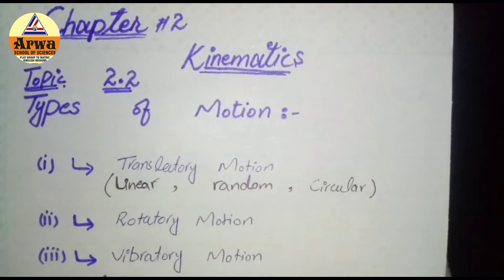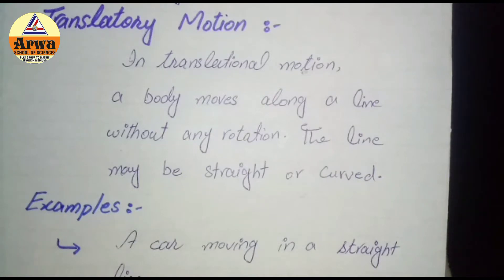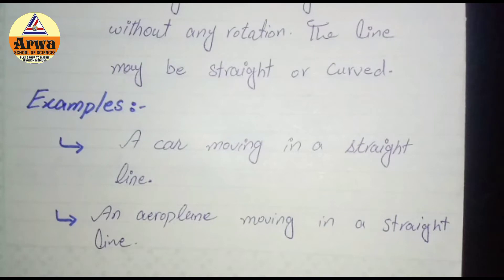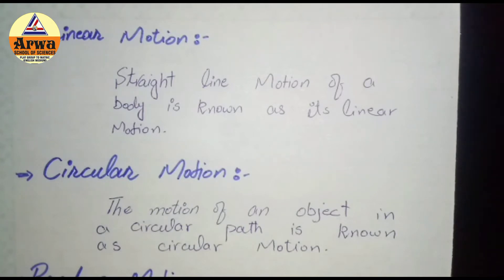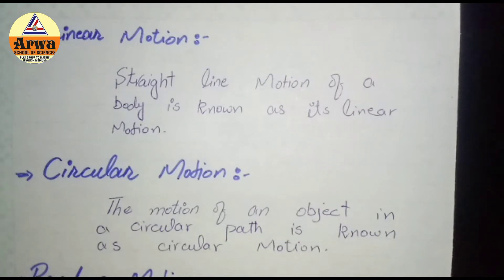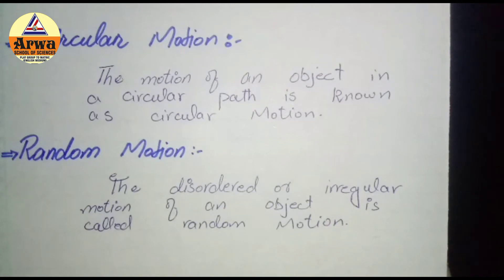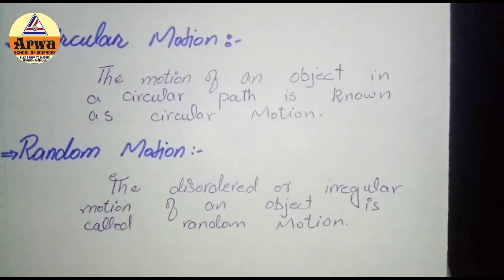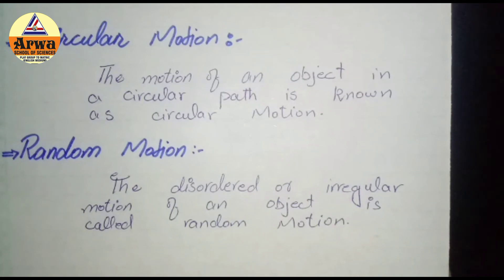Chapter 2 kinematics Topic 2.2 Types of motion! Arwa school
In this lacture of chapter number one physics class 9th.we will cover the topic 1.1
After studying this lacture,students will be able to understand that :
.Familiar with physics
.Rapid progress in physics
.Effects of inventions

Hope you guys understand this lacture properly.